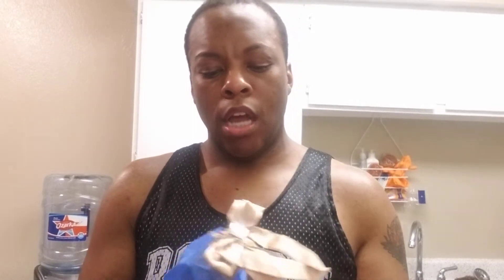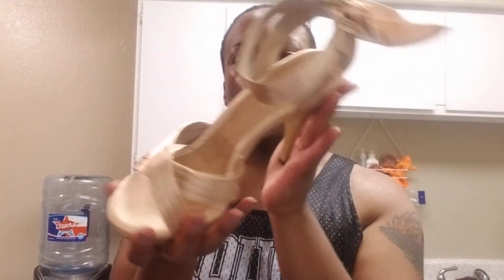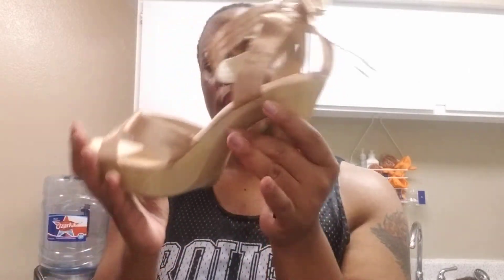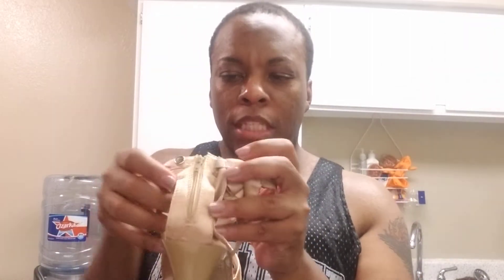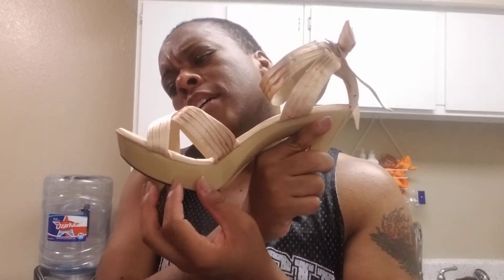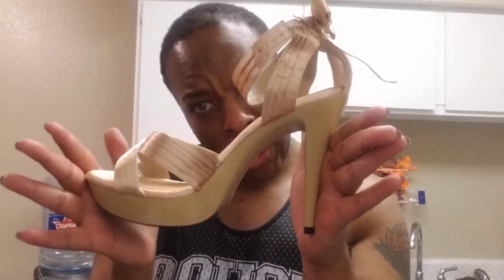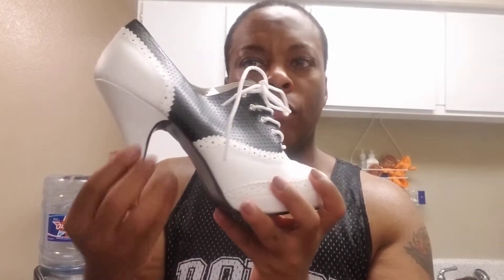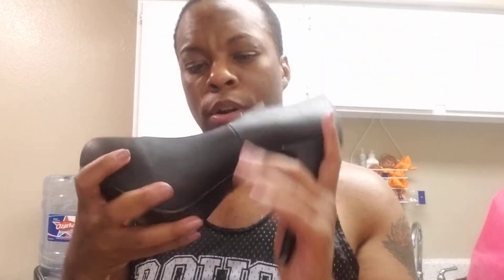BeverlyHeels.com Shoe Haul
Fan Mail or Product Reviews